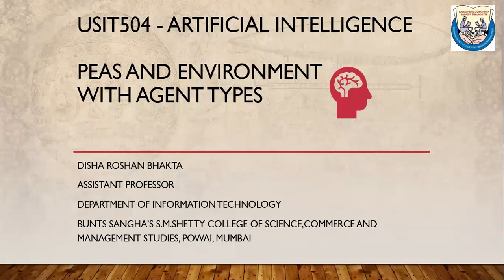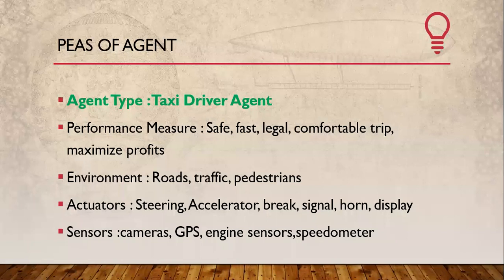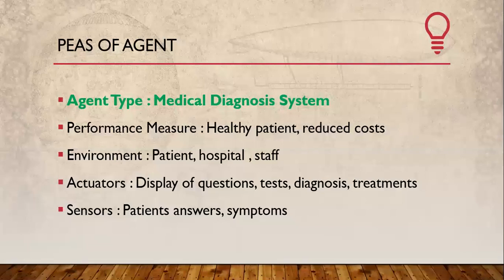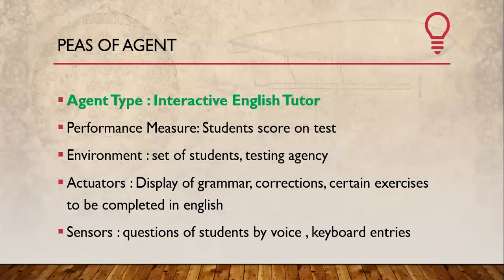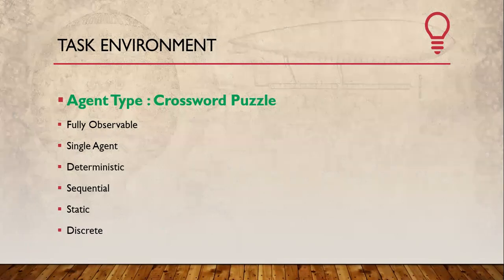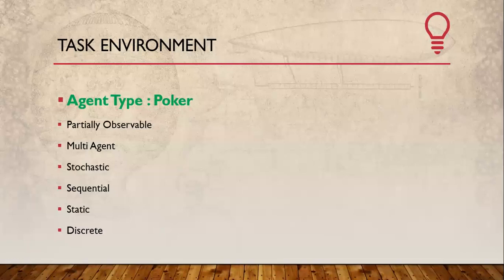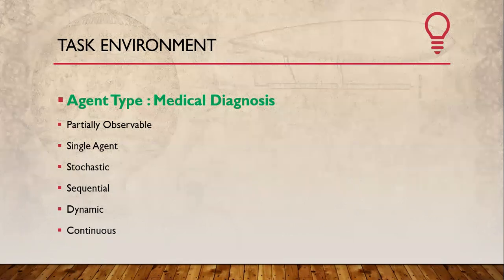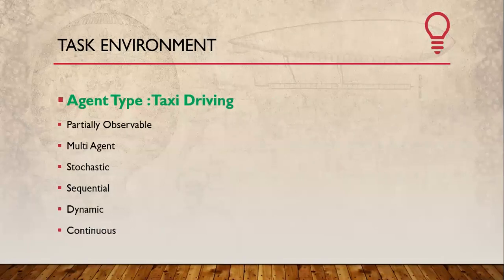Lecture 5 Artificial Intelligence _ By Disha Roshan Bhakta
The video explains the concept of PEAS that is Performance Measure, Environment , Actuators and Sensors with taking examples of various working AI agents and also discusses on the types of environment they will have !! Happy ELearning !!